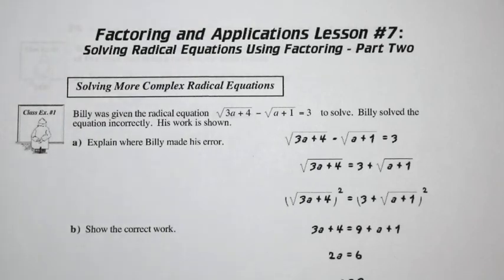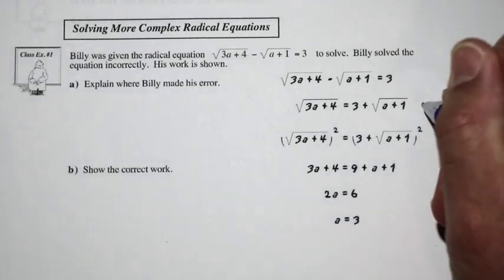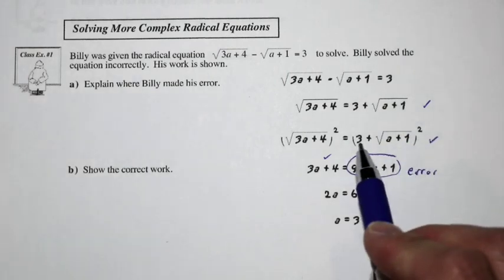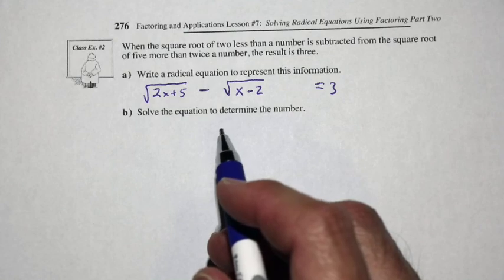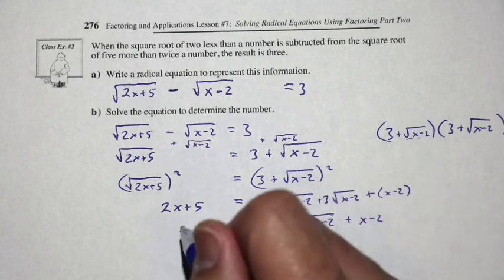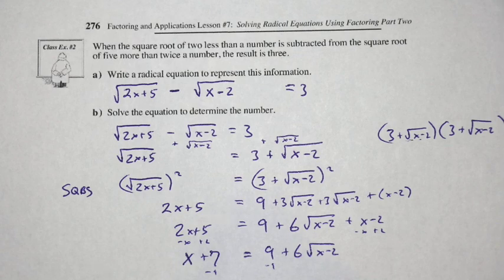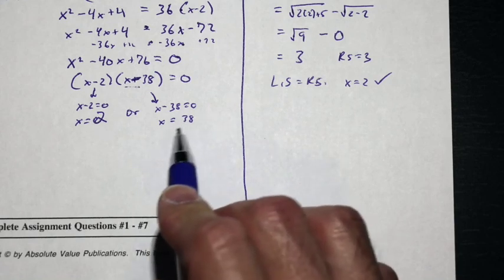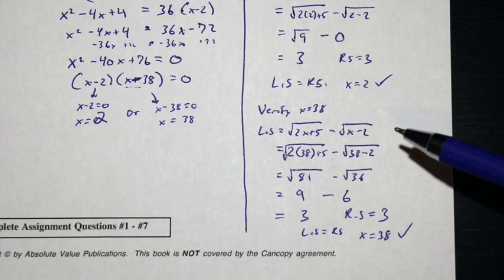Solving more complex Radical Equations Math 20-1 Factoring Lesson 7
Math 20-1 Factoring Lesson 7 Solving more complex Radical Equations